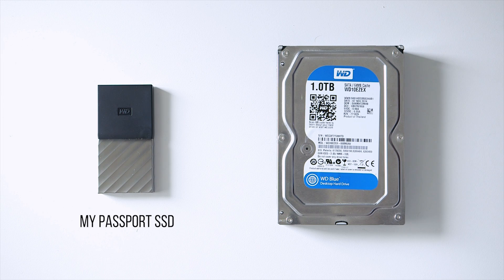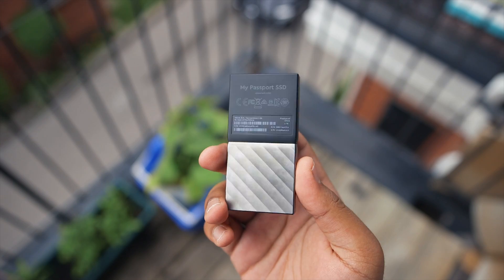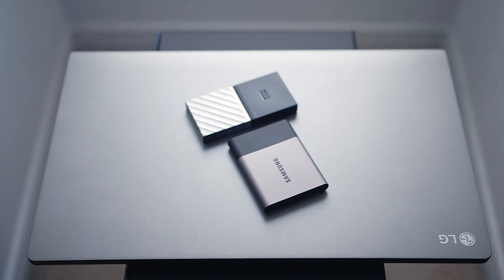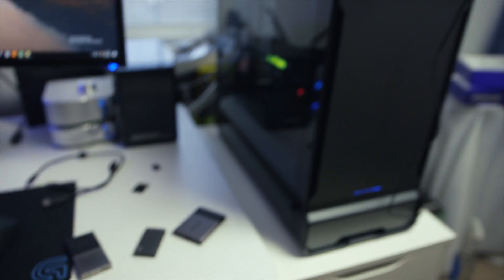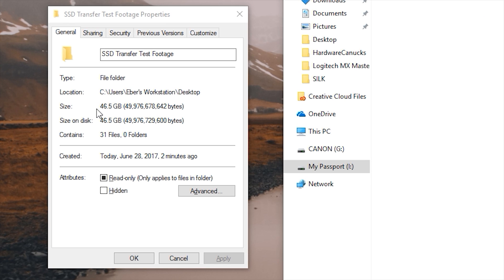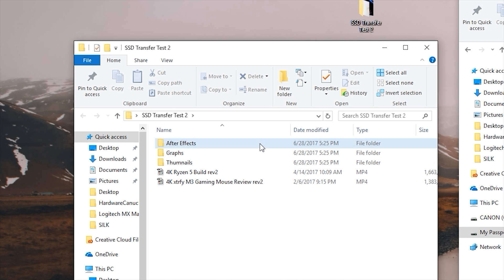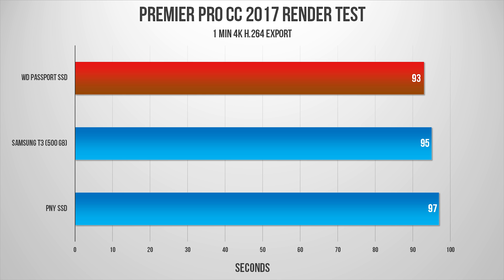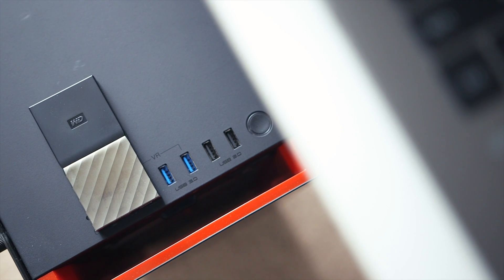Finally A USB 3.1 Gen2 Drive! -- WD My Passport SSD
We are finally seeing external drives take advantage of USB 3.1 gen2 Type-C interface :) Here's how a brand new WD My Passport SSD compares vs the highly praised Samsung T3 and PNY external SSD.

Cosmos 2 Case (Silver)
Cosmos 2 Case (Black)
WD My Passport (USB 3.0)
WD Blue (3.5" HDD)
WD Black (3.5" HDD)

Review unit provided free of charge by Western Digiral. As per Hardware Canucks guidelines, no video direction was received from manufacturer.

Eastbound & Alex Bang - Again (Original Mix)